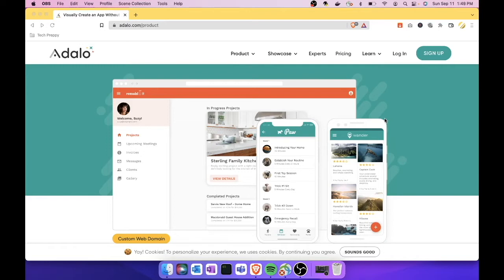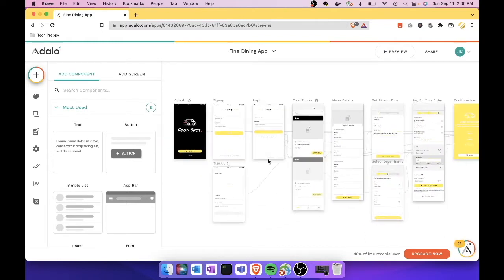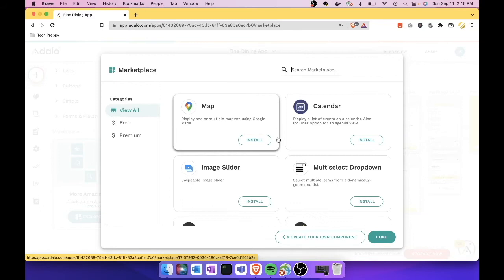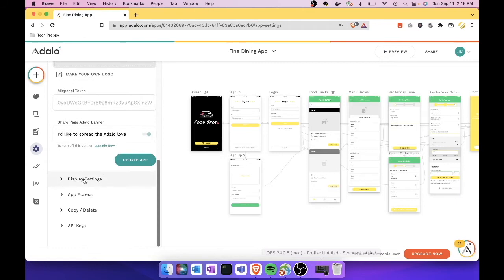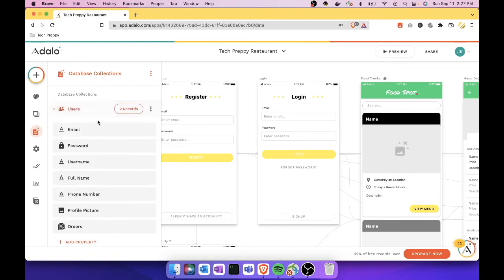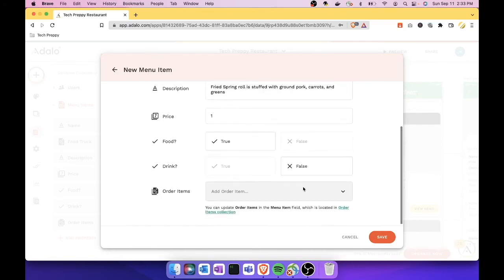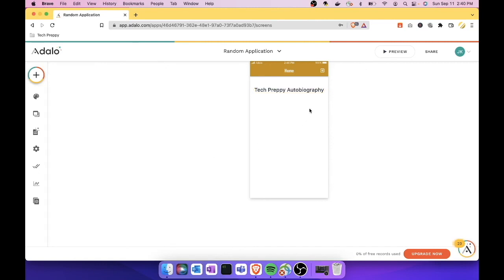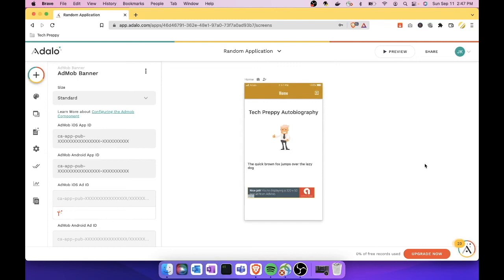How to create a Mobile App Without Coding Using Adalo (Full Tutorial)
Adalo is a complete mobile app development platform that allows you to design, develop and publish your own native mobile apps without coding.

how to create a mobile app
Adalo
app development
no-code app builder
Adalo Tutorial
android
ios